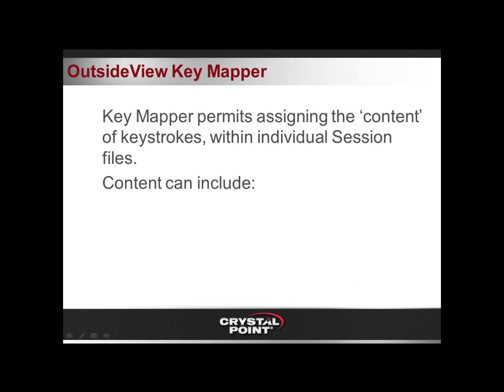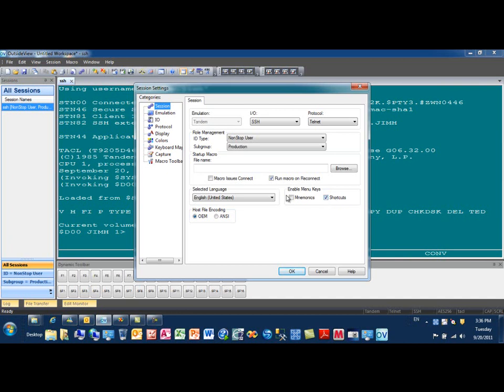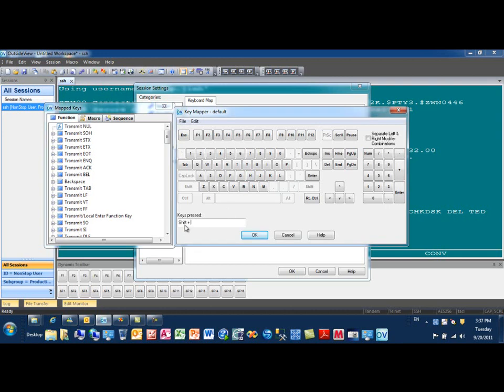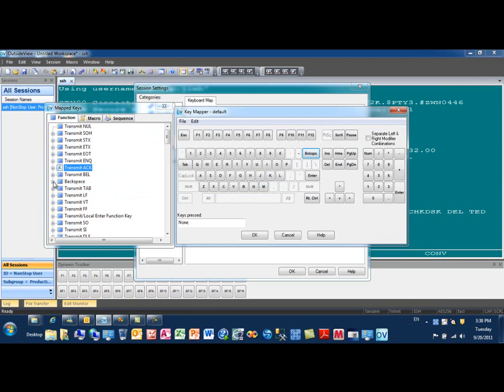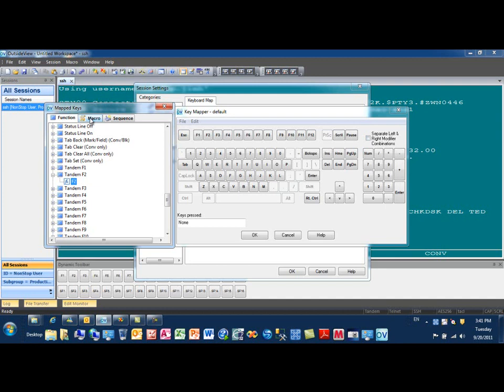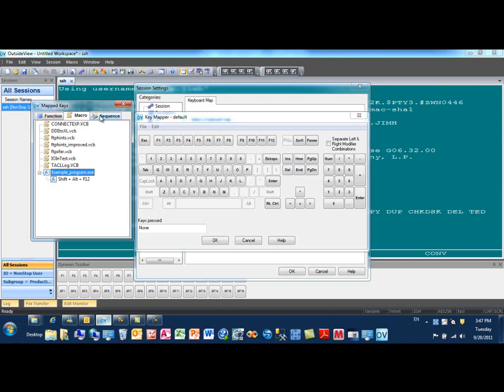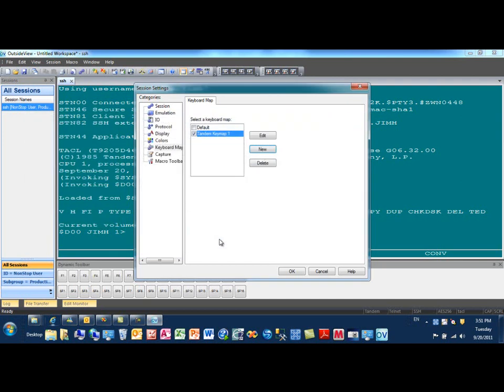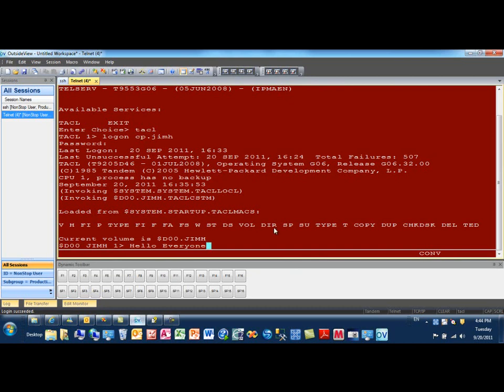Using OutsideView Key Mapper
You will learn how to remap key functions, and assign macros or a series of keystrokes to function keys